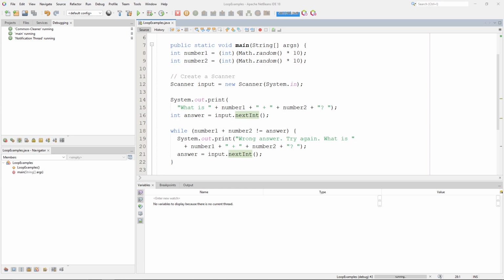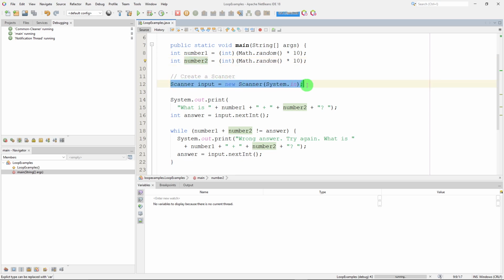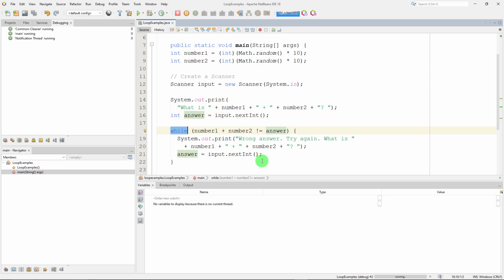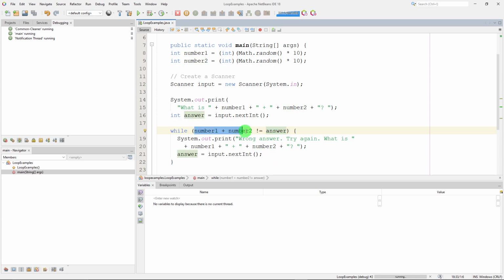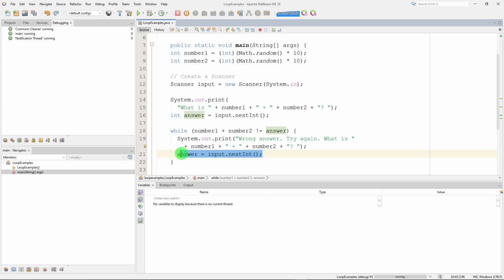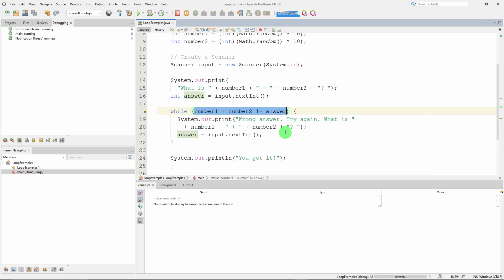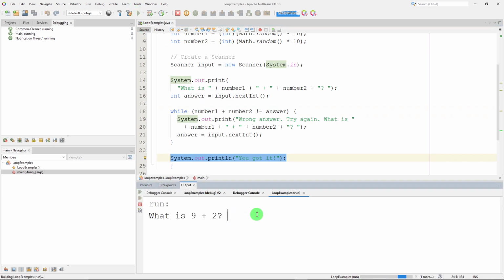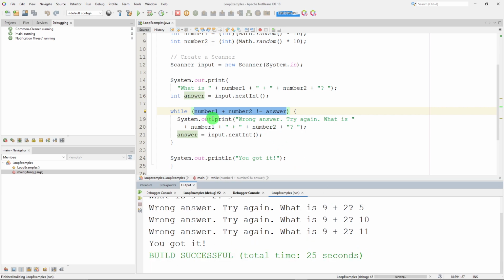Java Math Quiz with While